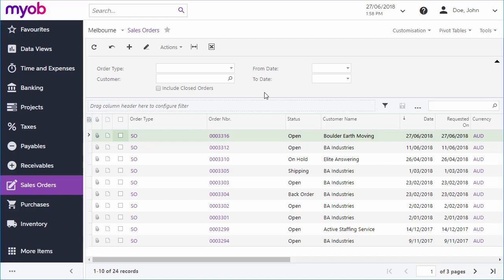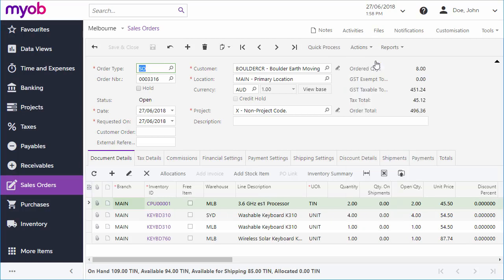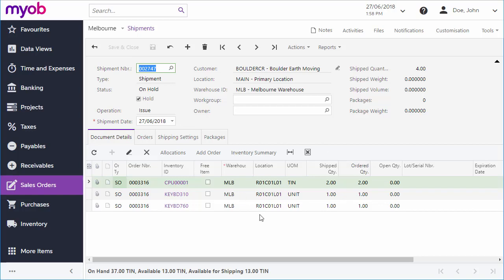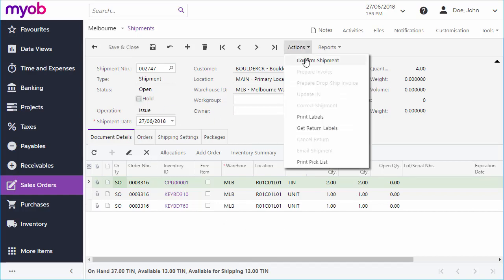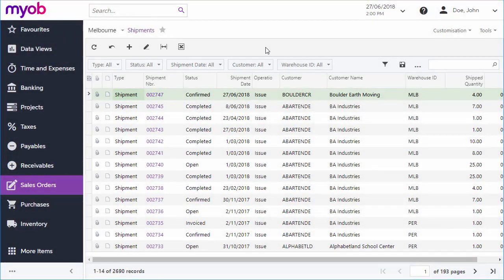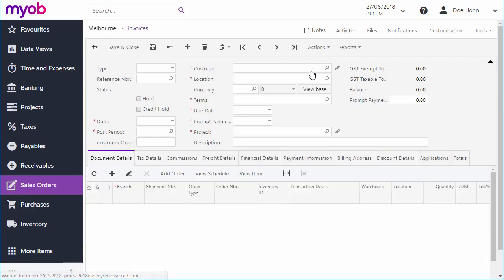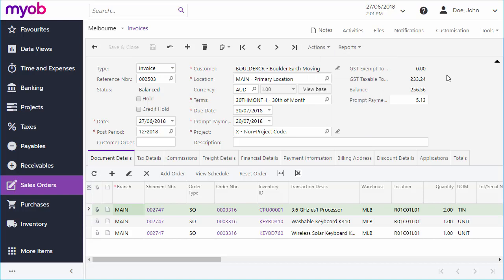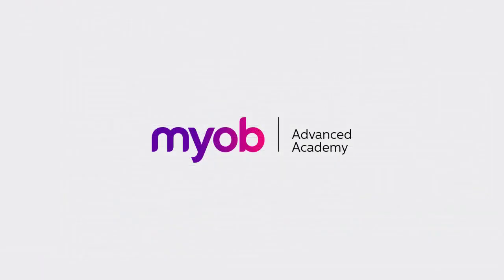Process Sales Orders in MYOB Acumatica 2018.1 | Complete Sales Order Workflow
In this detailed walkthrough, we show you how to process Sales Orders in MYOB Acumatica (formerly MYOB Advanced) 2018.1. You’ll learn how to:

• Locate and open sales orders
• Update quantities, pricing, and inventory allocations
• Manage shipments, backorders, and status updates
• Confirm and close sales orders correctly

Perfect for sales teams, fulfilment staff, and ERP administrators aiming to streamline their order-to-cash process and ensure accurate order fulfilment.

Ready to speed up your order-to-cash cycle and reduce fulfilment errors?